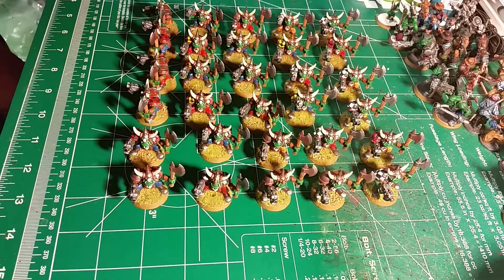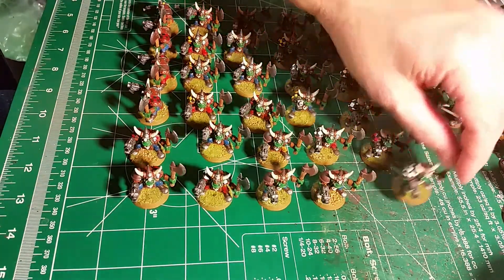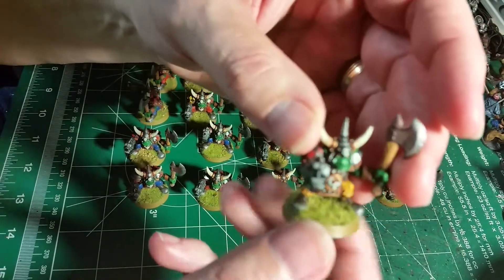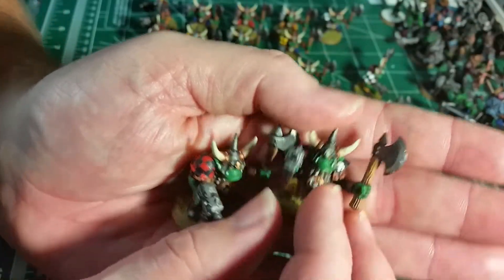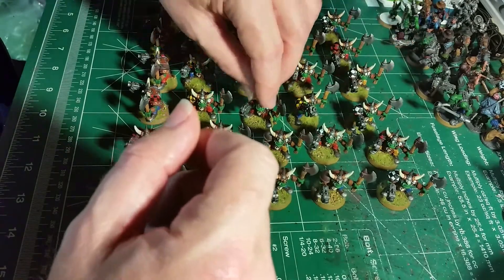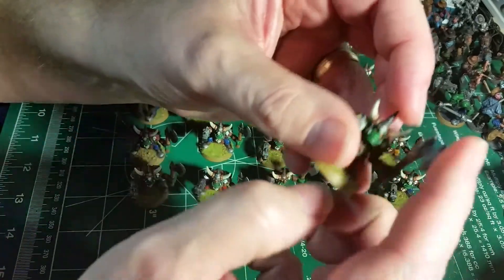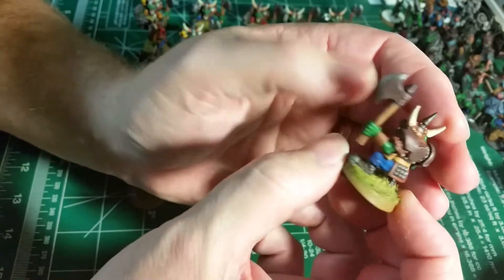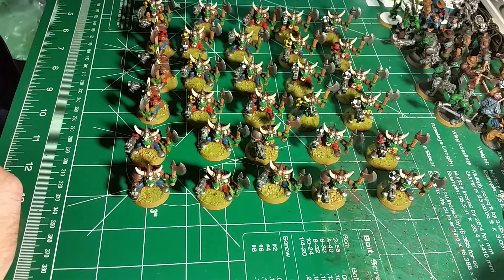Update: Warhammer Orktoberhammer 40k Orks 2nd Edition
A quick update on what's going on in the command bunker today.  I have finished the 2nd Edition Orks from the two player box set.